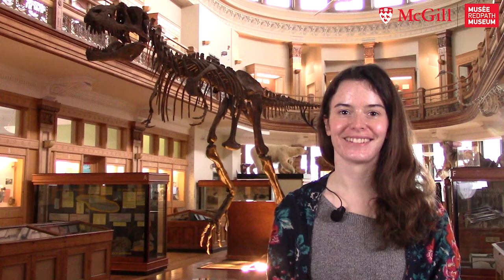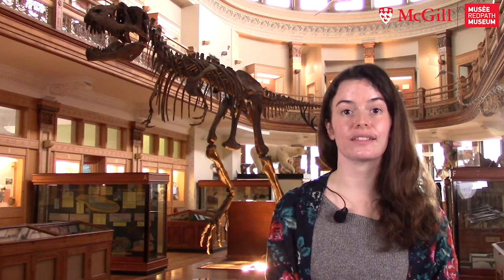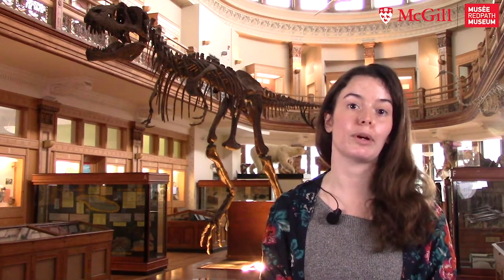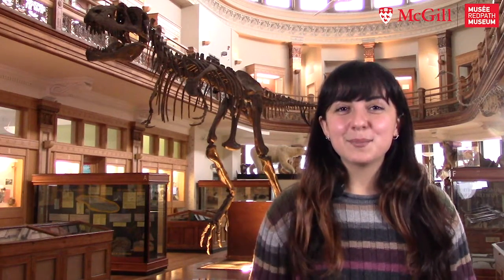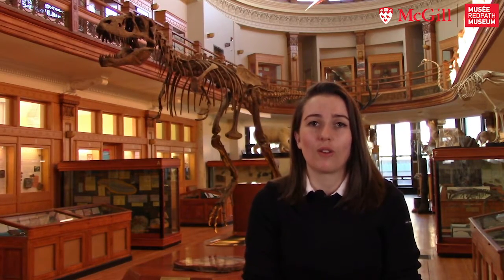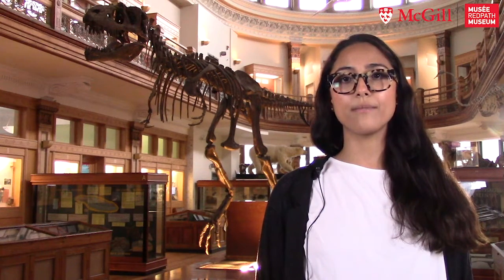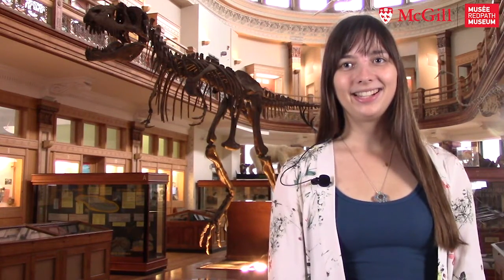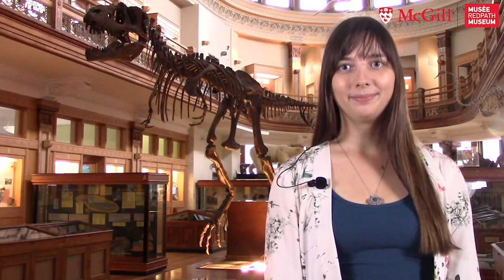Capsules "Étudiants en vedette!"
Nous avons posé à 10 étudiants de cycle supérieurs du Musée Redpath de l’université McGill 3 questions sur leur carrière scientifique.
Dans cette première capsule, apprenez-en plus sur eux, avant de plonger dans les 3 questions!